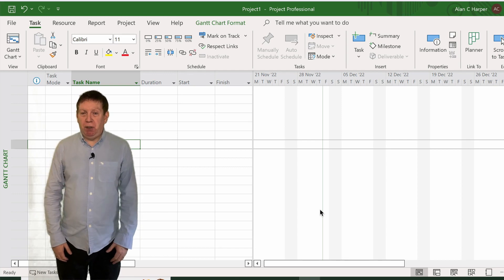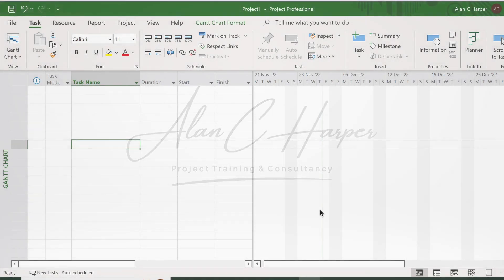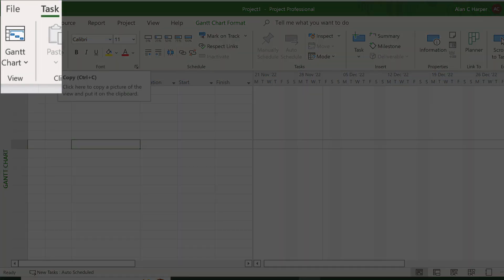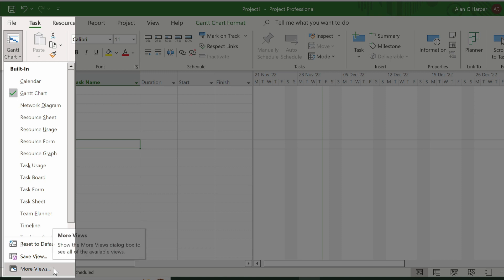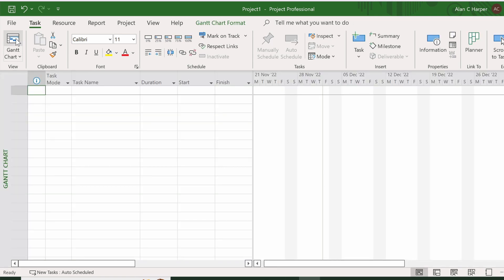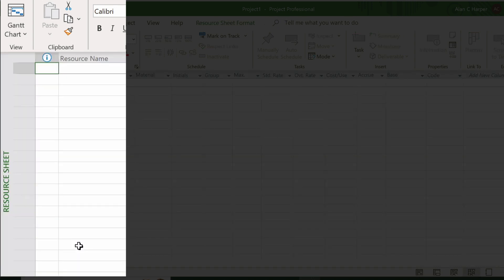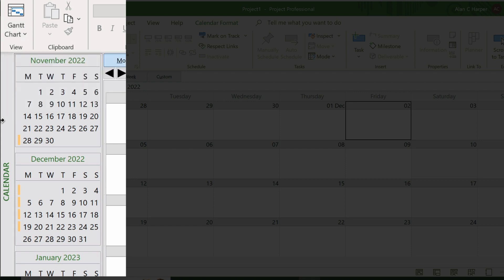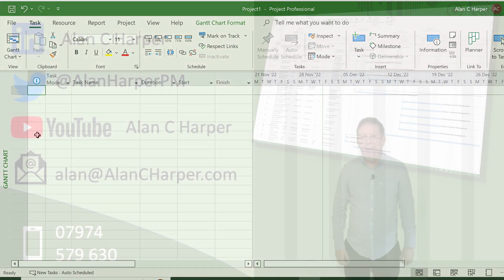How to change views in Microsoft Project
In this video, I'll show you how to change views in MS Project (MSP) by clicking on the name on the left-hand side of your view.

If this video helped you, imagine what more formal expert training could do for you! ✨

🎓 Master MS Project with Alan's remote or in-person (UK) courses. Benefit from his 20+ years of experience and unique delivery style.

🚀 You and your team will walk away able to apply knowledge directly in the workplace.